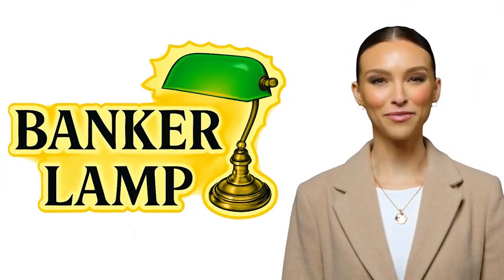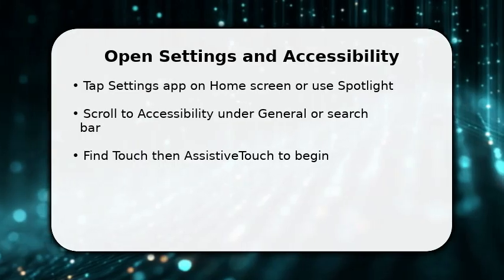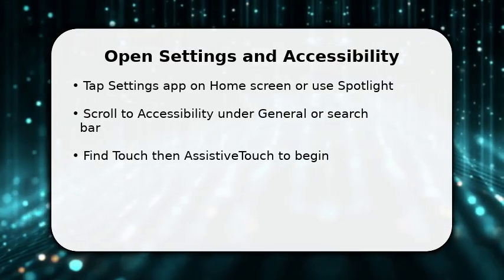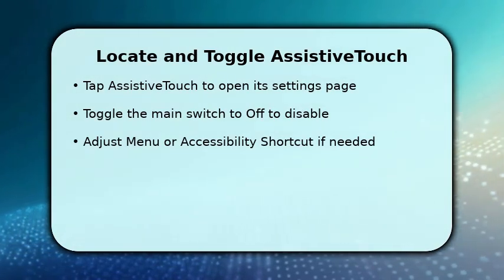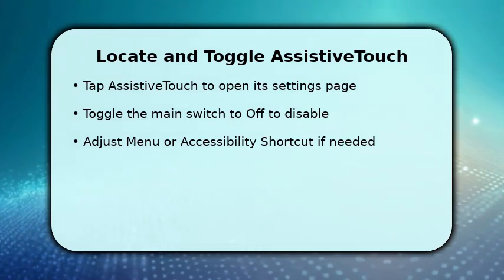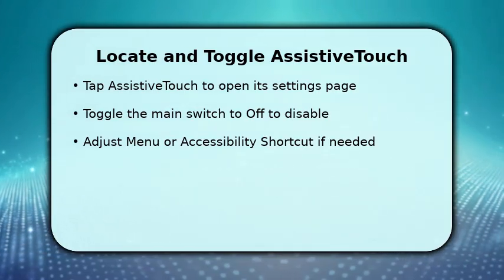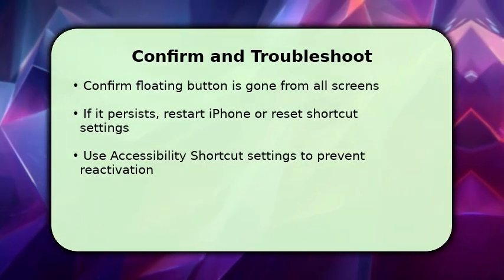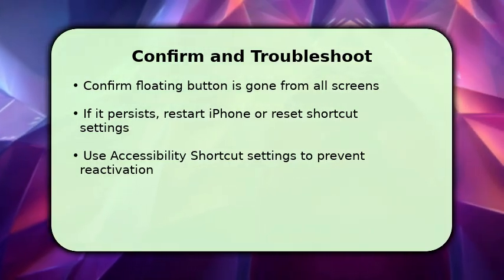How to Turn Off Assistive Touch in Iphone - Step by Step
Learn the simple steps to disable AssistiveTouch on your iPhone. This guide covers how to access settings, locate and toggle off this feature for a cleaner interface or troubleshooting purposes.